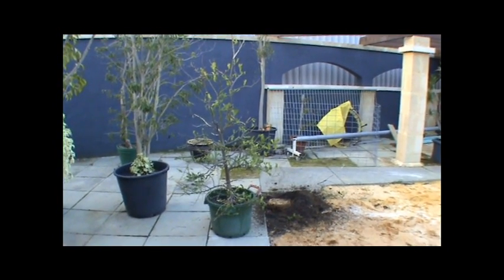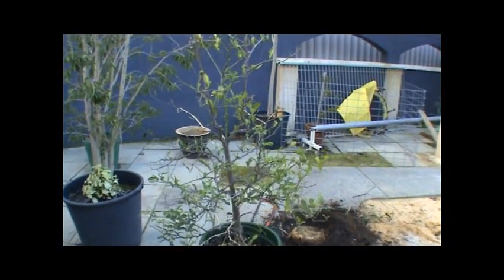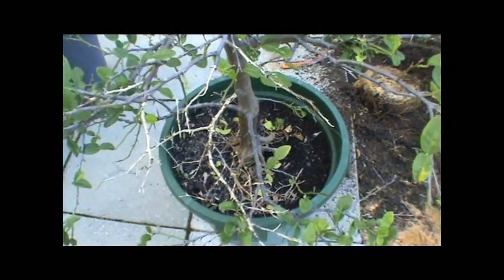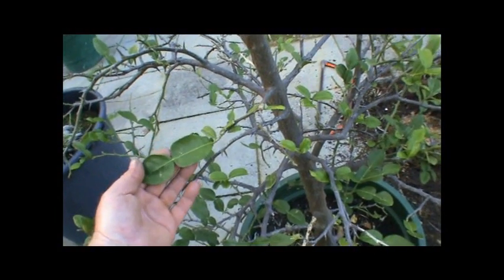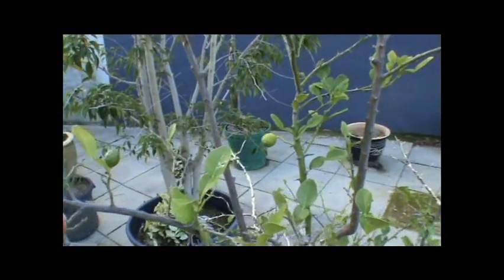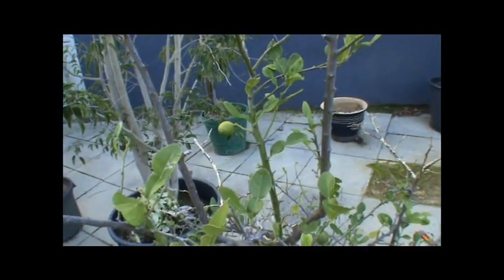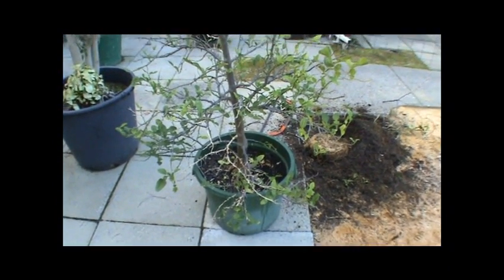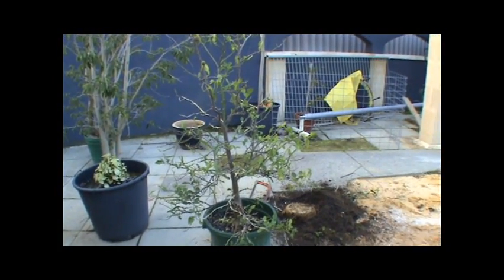Stage 36 - Kaffir Lime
- Kaffir lime tree in aquaponics system